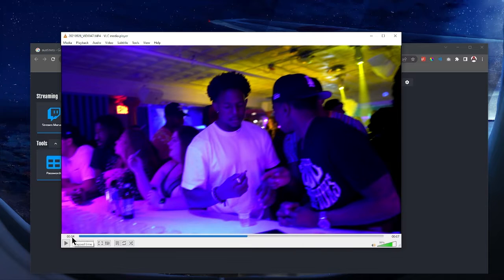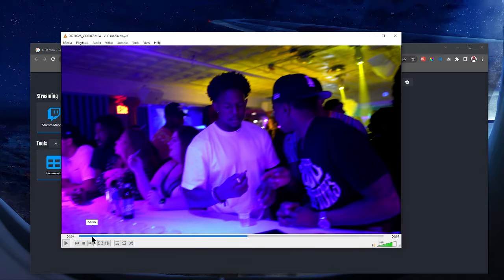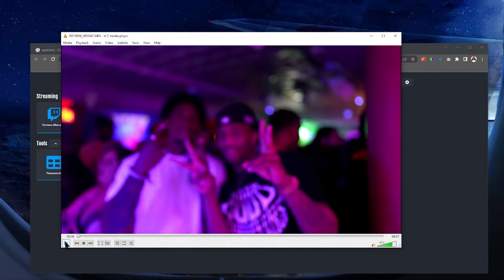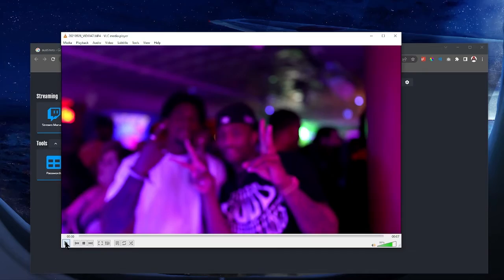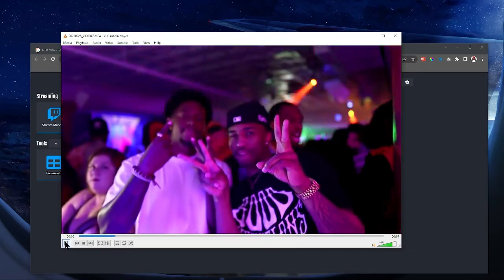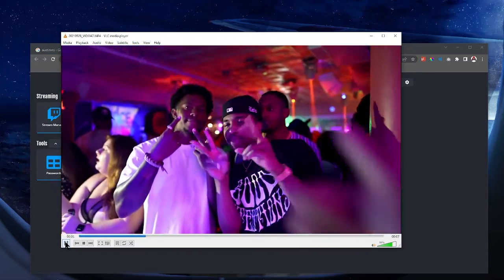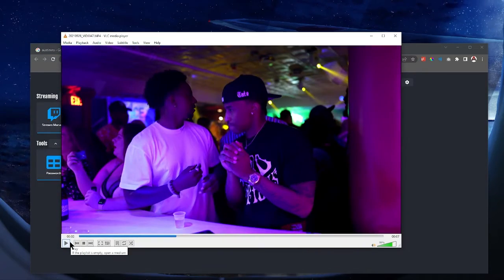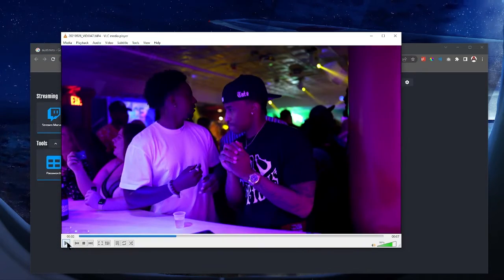How do you expect to get this picture?